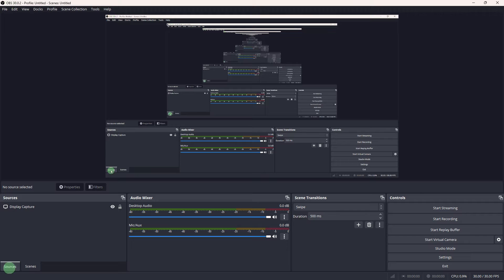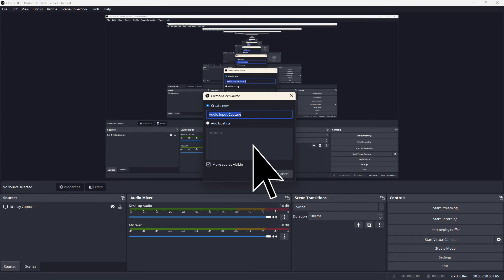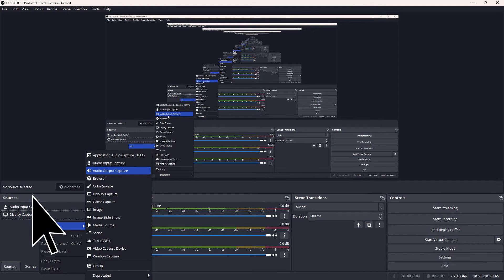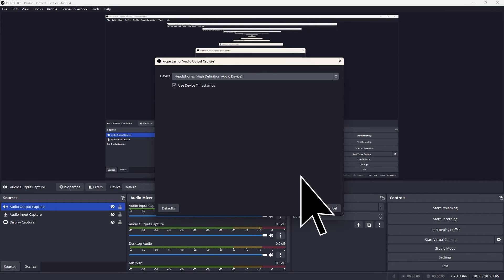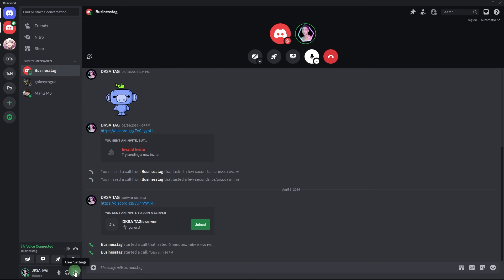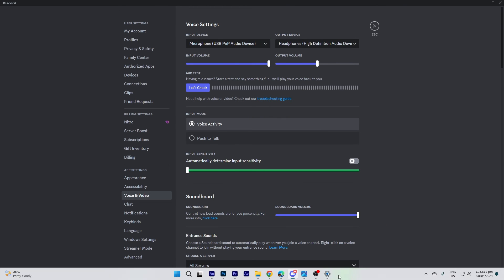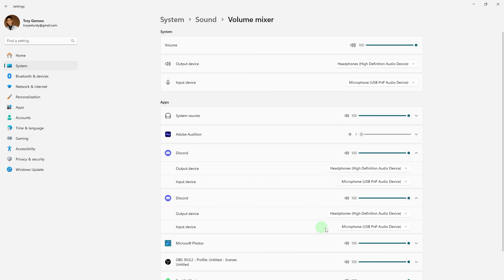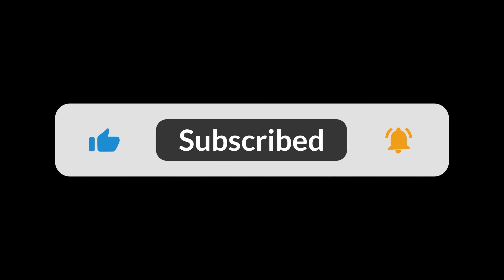How To Record Discord Calls On PC (Easy Method)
This tutorial will show how to record Discord calls on PC. Use this easy method to save a copy of your Discord call audio to your computer.